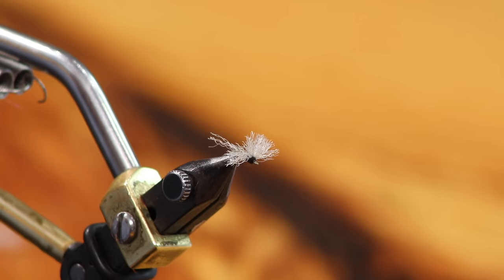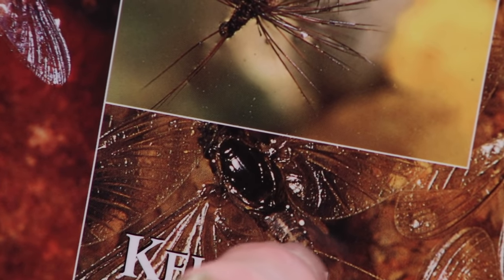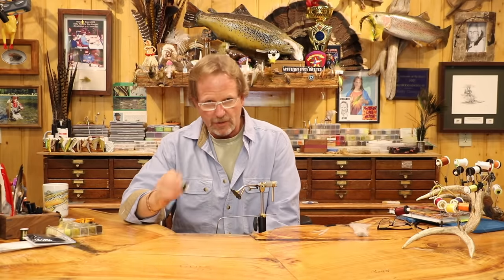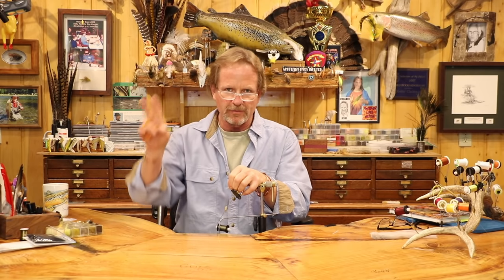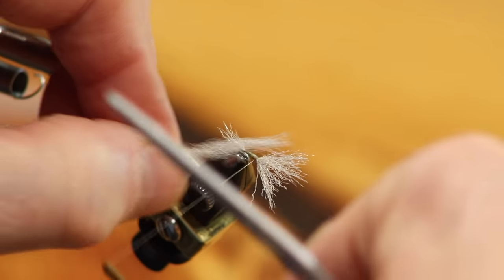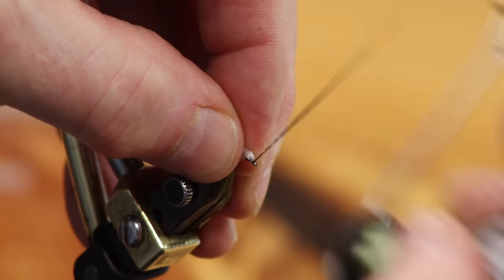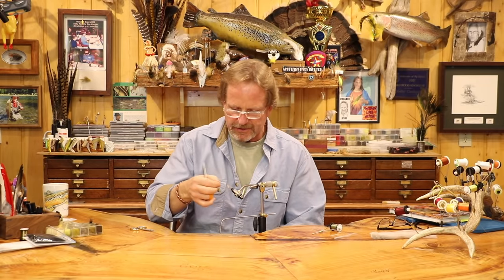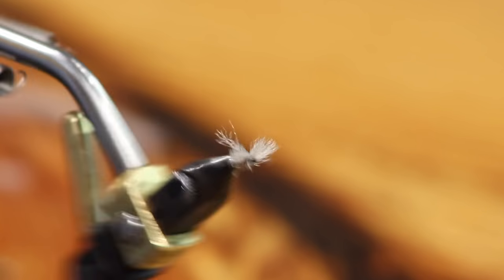Tying the Trico Compara Spinner with Kelly Galloup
In this video, Kelly ties us his favorite Trico Spinner imitation

Trico Compara Spinner Recipe:

Wing: Pale Morning Dun EP Trigger Point Fiber